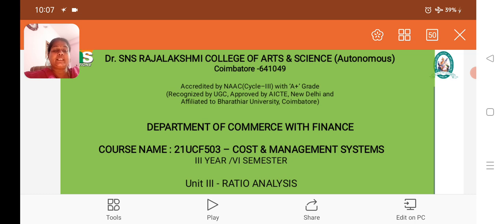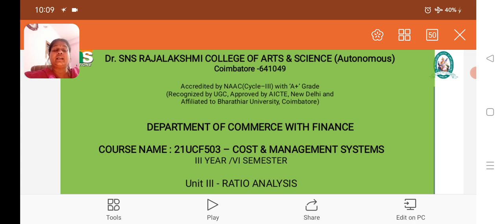Basic Concepts of Ratios|Cost & Management Systems|SNS Institutions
This video explains the Basic Concepts of Ratios - Basic concepts of ratios involve comparing two related financial figures to evaluate a company's performance, such as profitability, liquidity, efficiency, and solvency, using simple mathematical relationships.